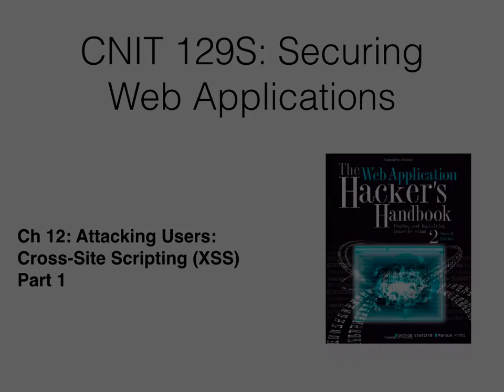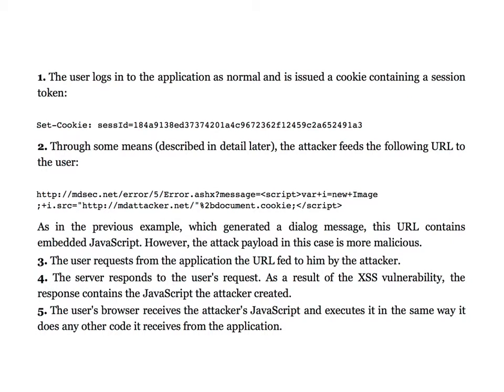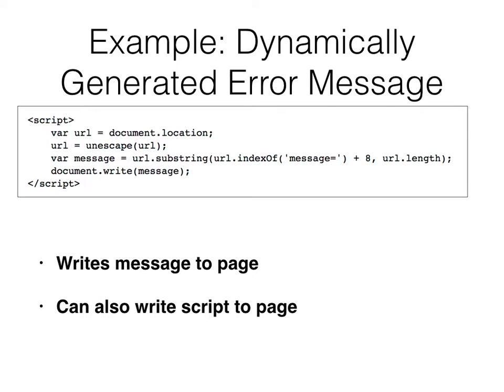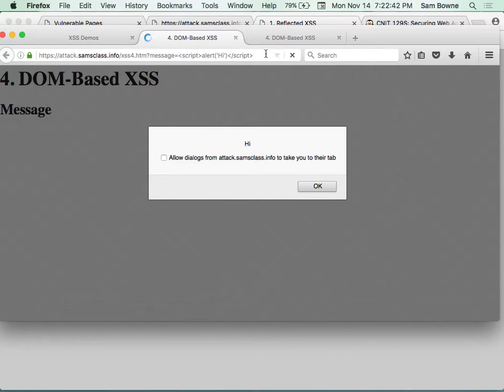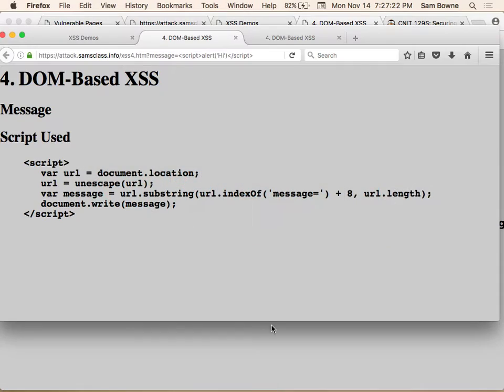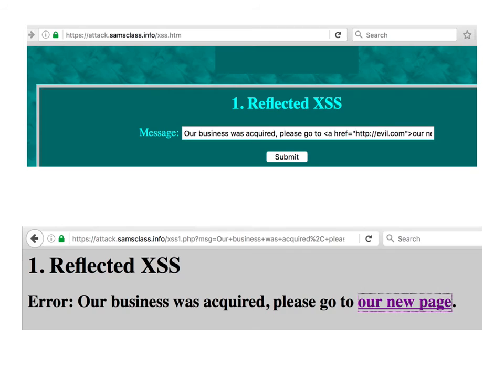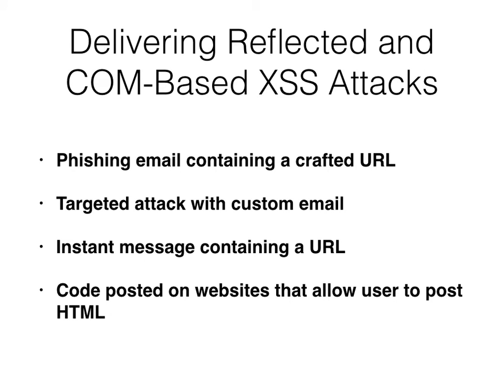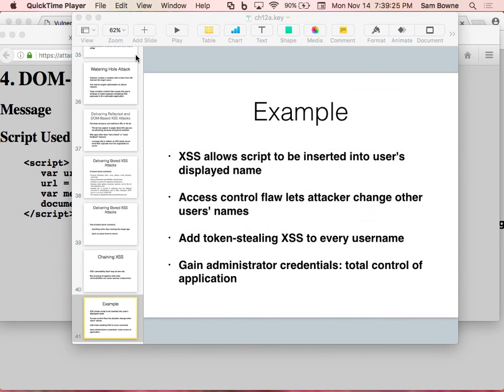CNIT 129S: 12: Attacking Users: Cross-Site Scripting (Part 1 of 2)